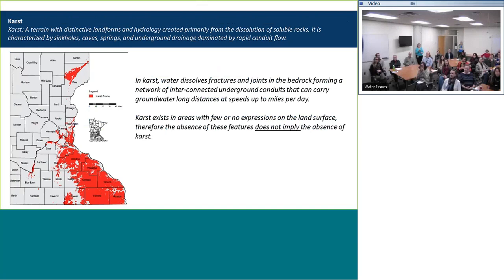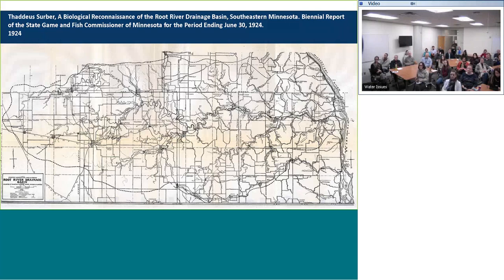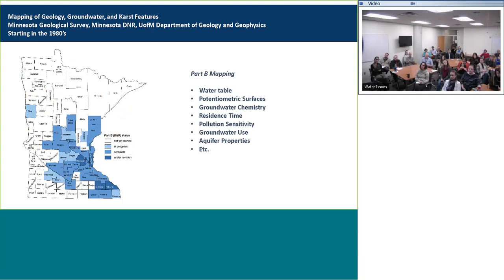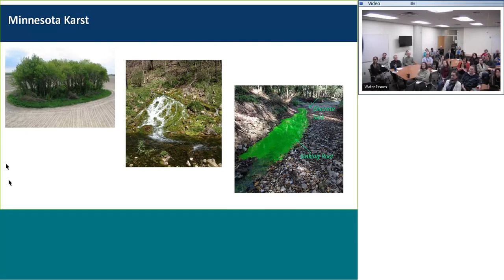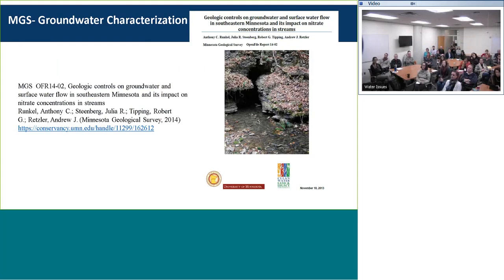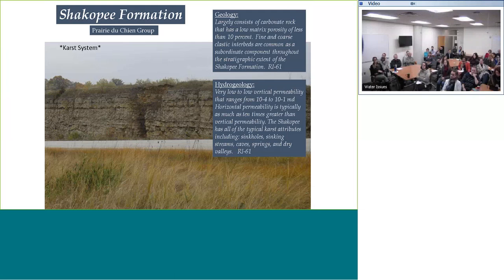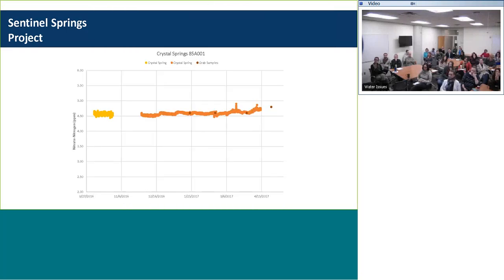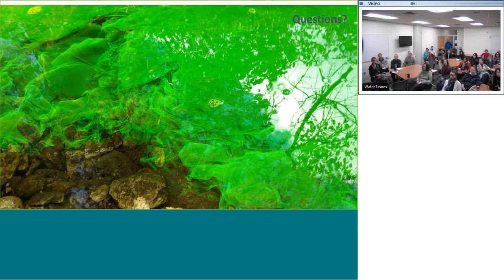Water Issues talk 01-11-2018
John Barry (MDNR)--Karst Hydrogeology of SE Minnesota and decades of dye tracing springs, sinks and available data